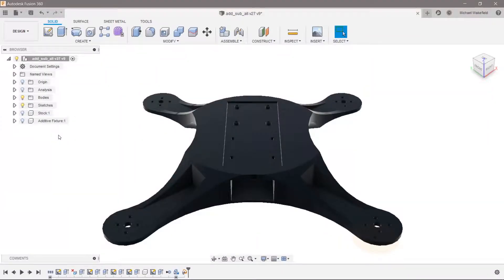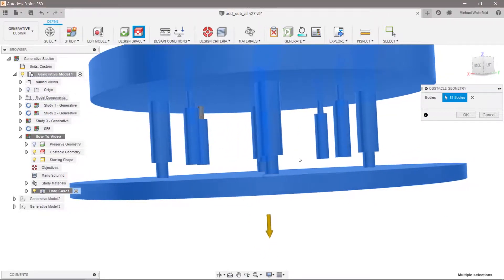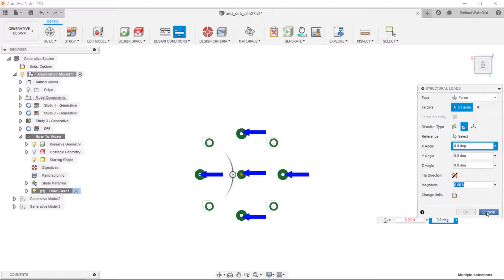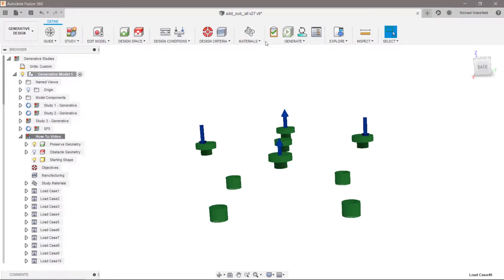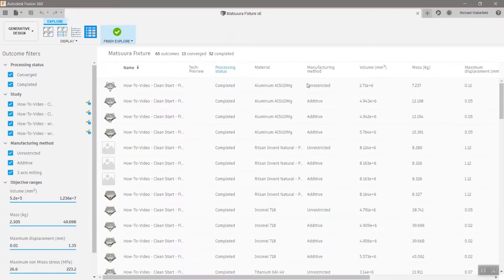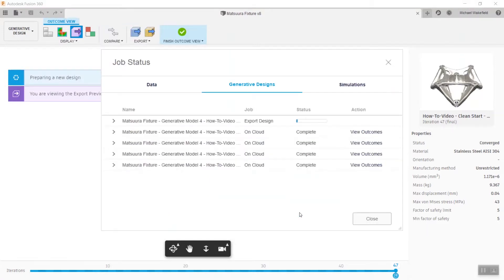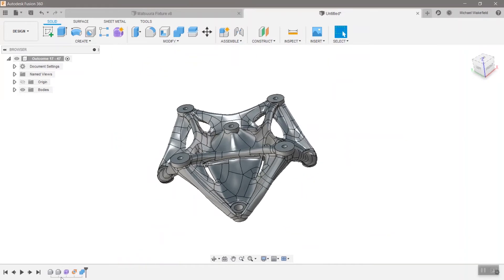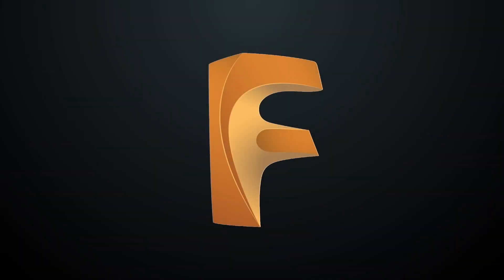Using generative design in Fusion 360 for custom fixture design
Learn how Matsuura UK Ltd helps their customers save WEEKS of manufacturing time (and headache!) by additively manufacturing custom workholding using generative design in Fusion 360! I show you just how it was done in our first project together!